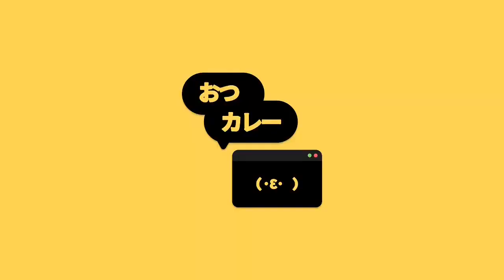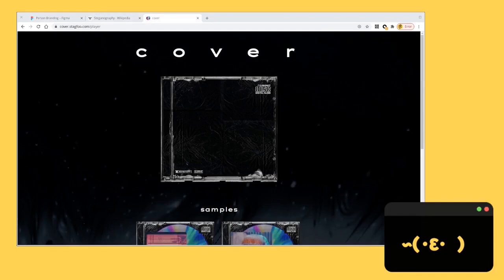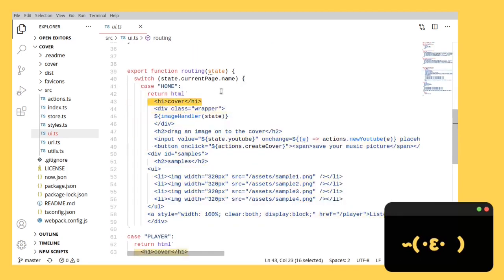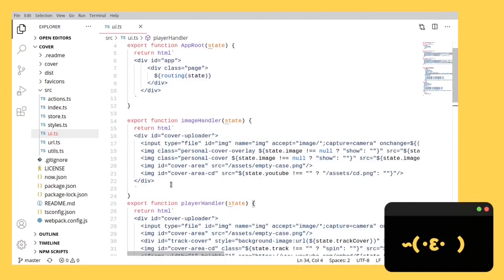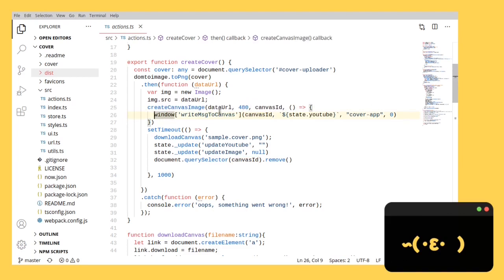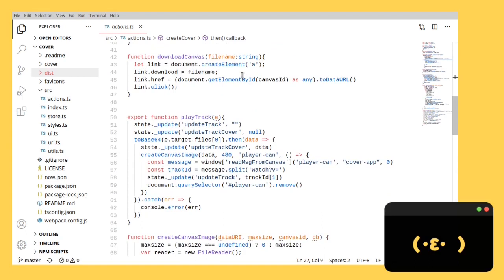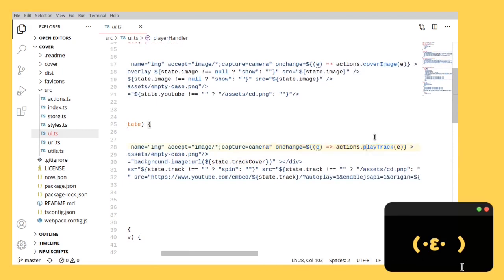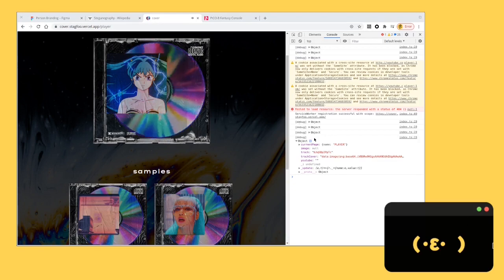Javascript Spy technology! Hide data inside images 👨‍💻 Making a music app with 🙊 Spy techniques 🙊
I explain what is steganograhpy and how we can use it with javascript/typescript.
I have created a music app which stores the url inside the image so you can share secret songs with people over social media.
actually song i wasn't allowed to use 10 secs of